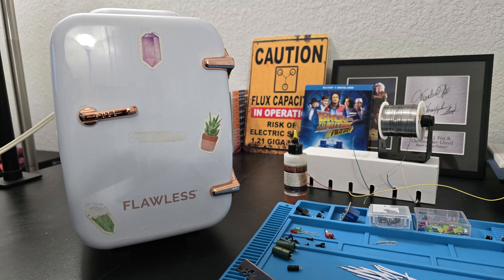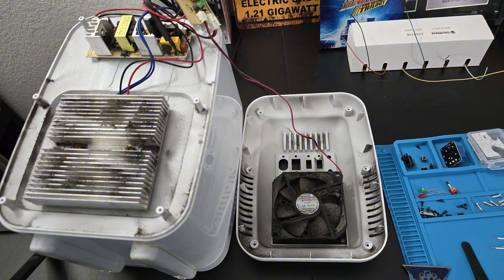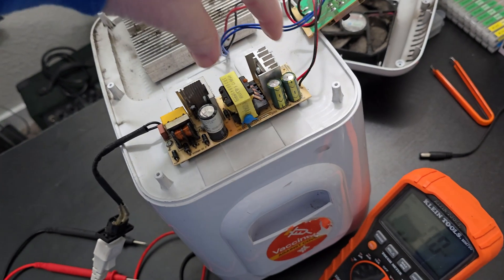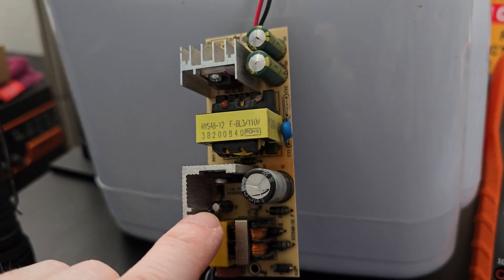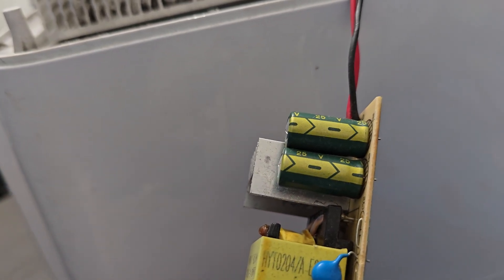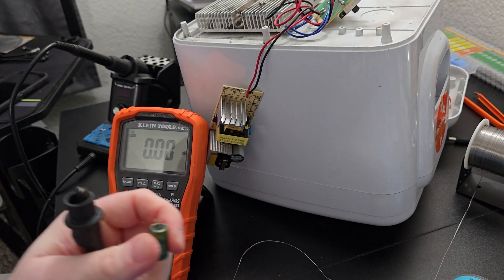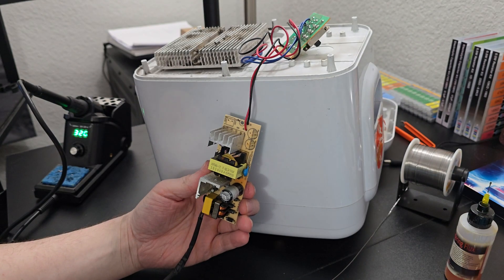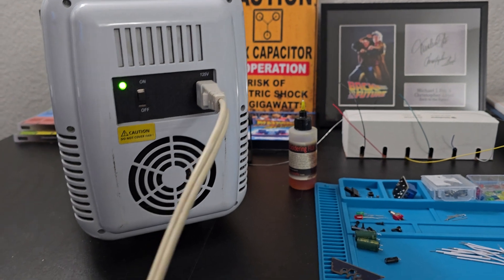Mini Fridge Repair - Flawless - Blinking Green Light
Many fridges like this one have cheap power supply boards. This fridge had a blinking green LED when the power switch was ON. This video shows me going through my troubleshooting process and ultimate repair of the Flawless mini fridge for 80 cents in parts. *SPOILER* In my instance it was C10 and C12 (1000uF 25V electrolytic capacitors).

Part ordered from Amazon - YUNGUI 20pcs 1000uF 25V Capacitor

Chapters
00:00 - Intro
00:40 - Breaking the unit Down
01:30 - Inspection / Overview
02:00 - Fan Testing
02:55 - Switch and LED Board Testing
03:20 - Power Supply Output Testing
03:55 - Thermistor Test
04:25 - Droppin' Caps
06:35 - Found the Problem!
07:55 - New Caps, Who Dis?
09:45 - WHOO!